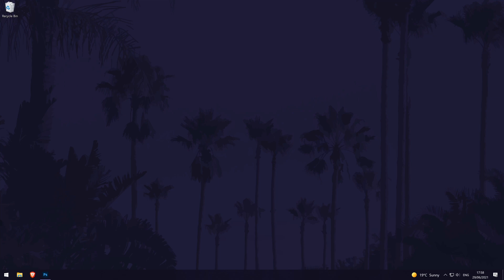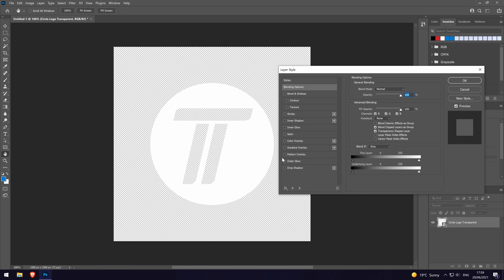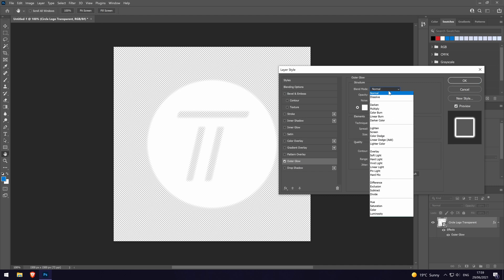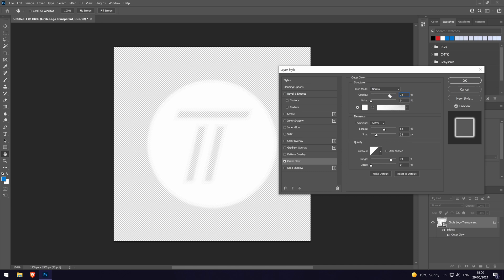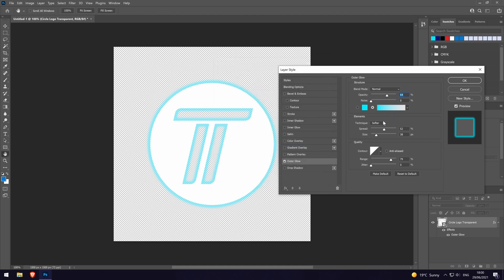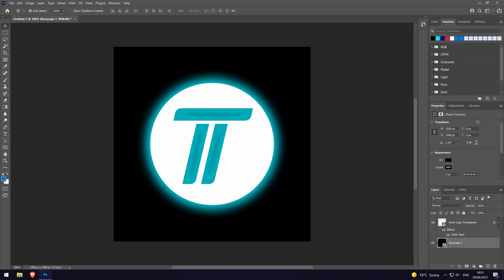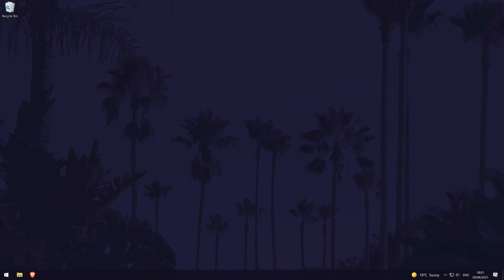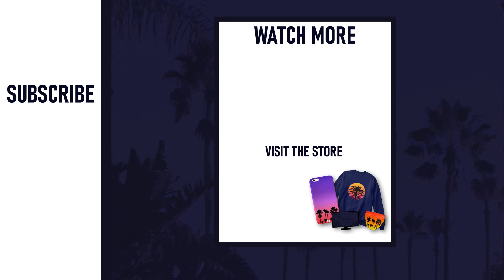How to Add an Outer Glow to Objects in Photoshop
Want to know how to add an outer glow to objects in Photoshop? This video will show you how to add an outer glow to images, text and objects in Adobe Photoshop. You might want to know how to add an outer glow on Photoshop to make your text or images stand out. The method to add a glow effect to objects is the same, whether it's an image, text or other object.